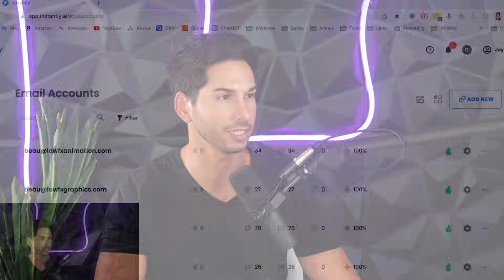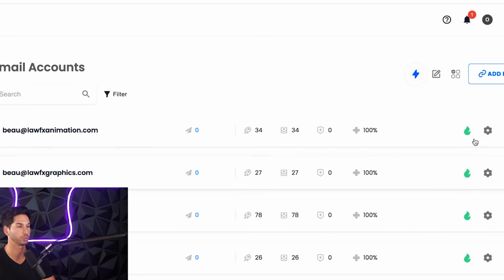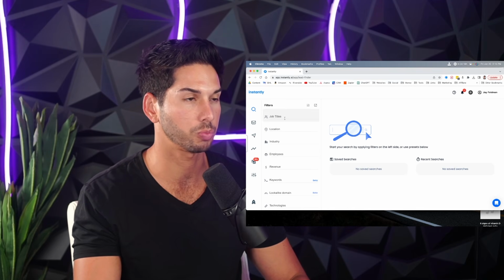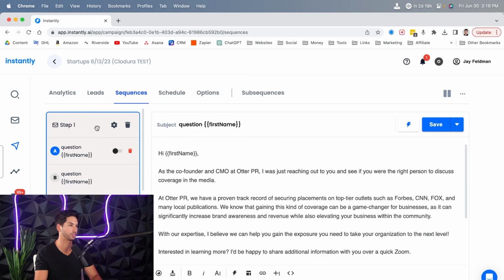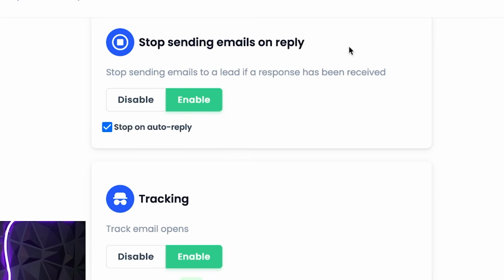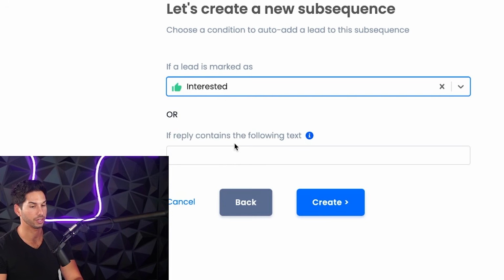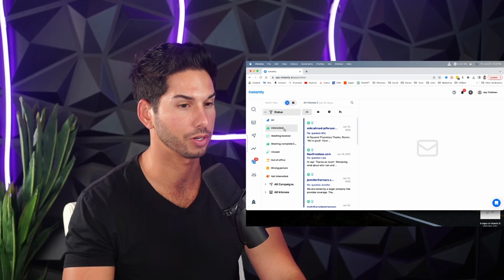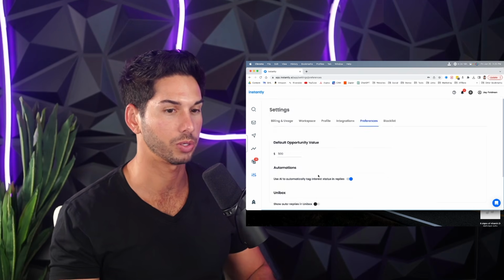Instantly.AI Full (Advanced) Tutorial | Best Cold Email Software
I've used Instantly.ai to generate over $17 million in revenue from cold email. This advanced tutorial covers every feature - from campaign setup to lead management to analytics - so you can get the most out of the best cold email software available.

100+ hours of training | Instantly.ai advanced playbooks | Weekly live coaching + 700M lead database

TIMESTAMPS:
0:00 - Why Instantly.ai is the Best
1:15 - Dashboard and Account Setup
3:00 - Adding Email Accounts
4:30 - Campaign Creation Walkthrough
6:15 - Writing Email Sequences
8:00 - Lead Upload and List Management
9:45 - A/B Testing Your Campaigns
11:00 - Analytics and Performance Tracking
12:30 - Advanced Features and Integrations
13:45 - Final Tips and Results

This is the complete Instantly.ai tutorial for intermediate to advanced users. I cover features most people miss - inbox rotation, lead scoring, automatic follow-up sequences, campaign analytics, and how to use the built-in warmup pool effectively.

You'll learn how to structure campaigns for maximum deliverability, write cold email sequences that get 15-20% reply rates, and use Instantly's analytics to identify winning campaigns fast.